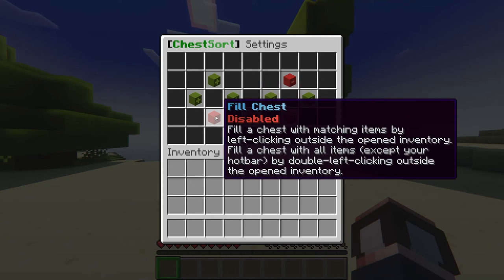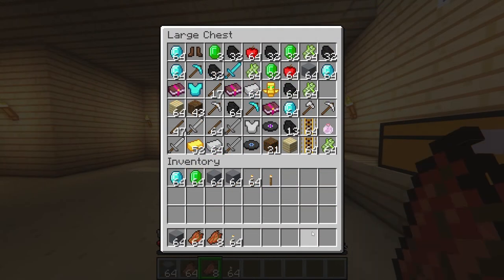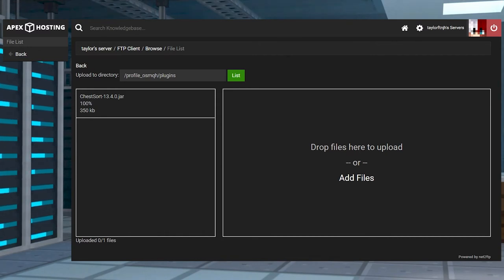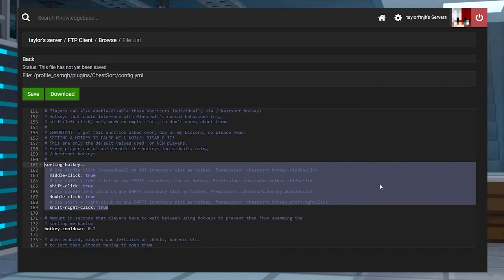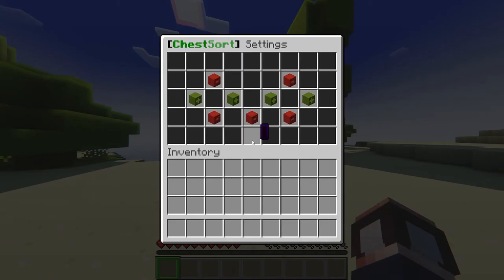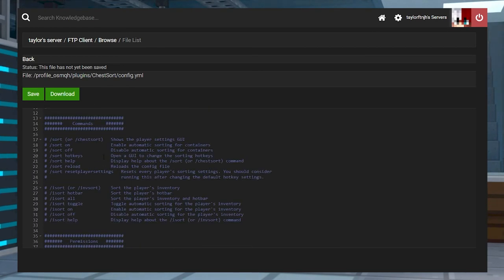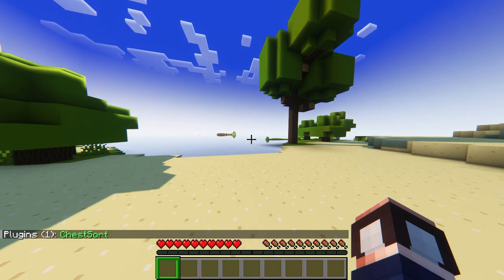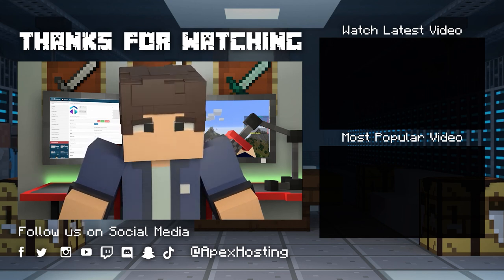How to Install and Use the ChestSort Plugin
Learn How to Install and Use the ChestSort Plugin With Apex Hosting
24/7 Uptime, DDoS Protection, Live Support, Easy to Use Panel

USEFUL LINKS

One of the main Minecraft features is collecting materials to build bases and craft items. However, as many players likely know by now, there is tons of junk in-game that fills up chests. On the bright side, Paper and Bukkit servers allow for the ChestSort plugin to be installed. This allows all players to instantly sort their chests, barrels, and other containers with a press of a button.  The plugin is highly customizable with its many settings and options to change, thereby giving you more control. Keeping this in mind, learn how to use and install the ChestSort plugin on your ApexHosting Minecraft server.

TIMESTAMPS
0:00 START
1:02 INSTALLATION
1:52 FEATURES
4:31 COMMON ISSUES
4:50 CONCLUSION